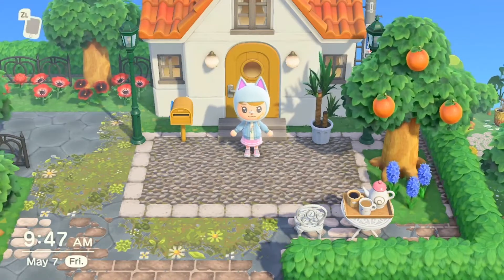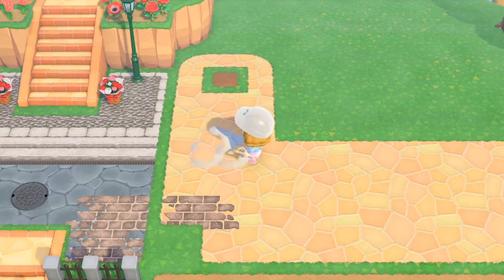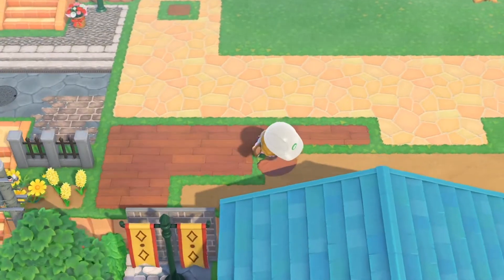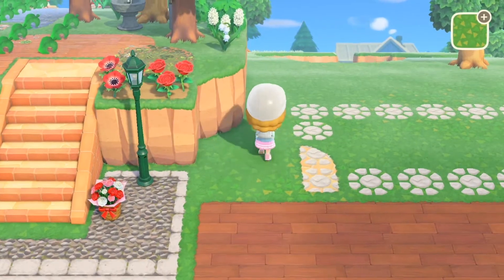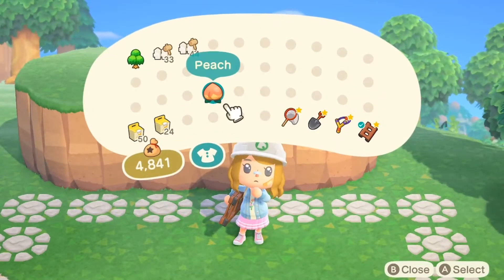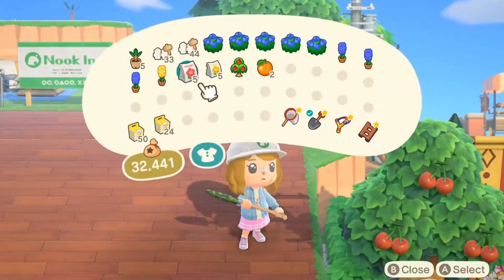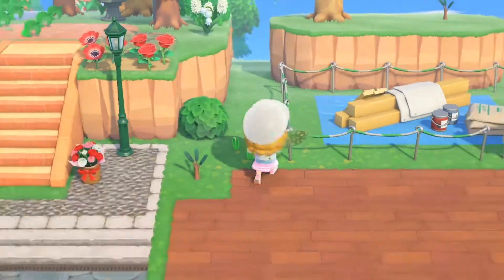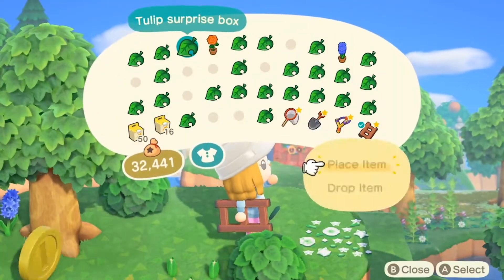Colourful Nook's Cranny Speed Build - Animal Crossing New Horizons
Is this Kidcore? Today I'm OVERHAULING Nook's Cranny, giving Timmy and Tommy the glow up they deserve in Animal Crossing New Horizons. I'm using lots of bright primary colours in this build, lots of the Mario items as well as Festival items in blue.

Overall, I'm so pleased with how this came out. I love how bright and fun it is, certainly it could pass for low key Kidcore, my island is all over the place lol

I used a LOT of custom codes here, please let me know if I've missed anything and I'll update this description if needed.

Many Kidcore Accents(juicebox etc.) - KRYSTAL KAT! MA-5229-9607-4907
Small grey sparkles & Small Leaves - MA-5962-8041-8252 - my own design!
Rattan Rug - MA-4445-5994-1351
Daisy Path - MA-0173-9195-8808